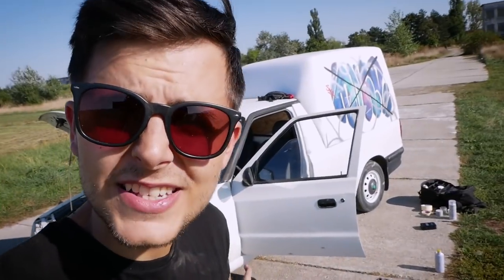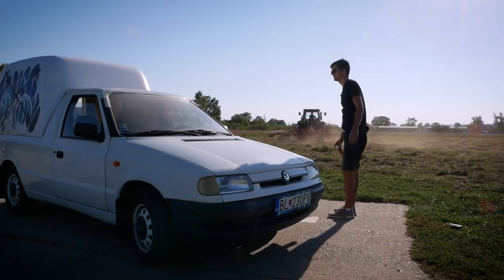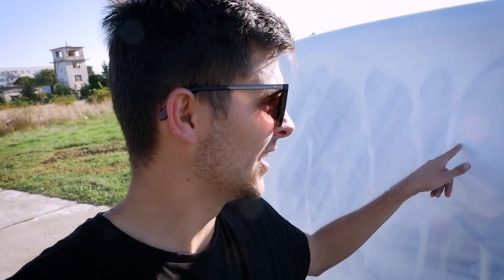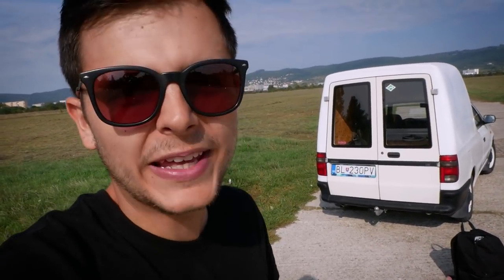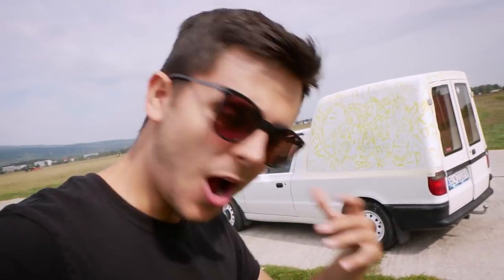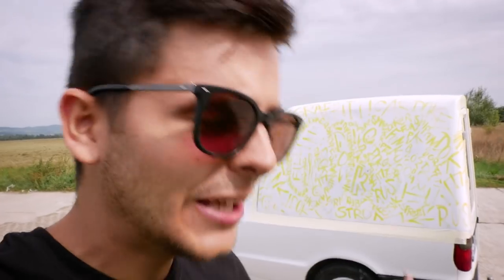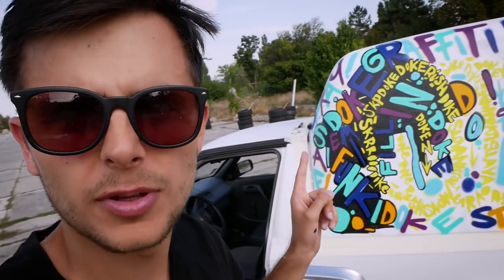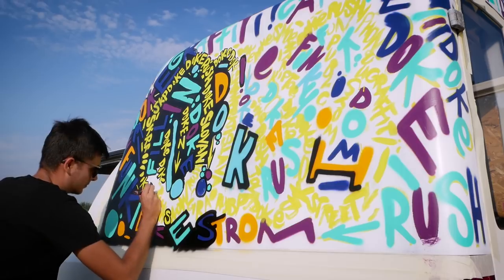Ultimate GRAFFITI CAR!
Another Custom graffiti car is coming. But it gone wrong. Painting on a car is not always that easy.

SEND ME SOMETHING:

Martin Hirner
P.O.BOX 12
85003, Bratislava 53
Slovakia